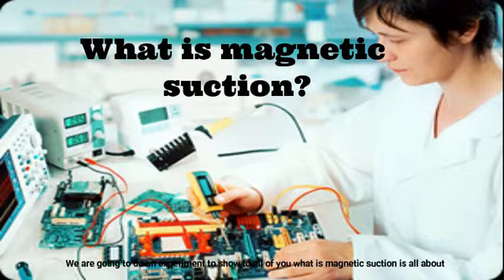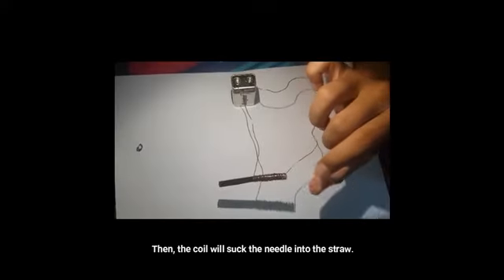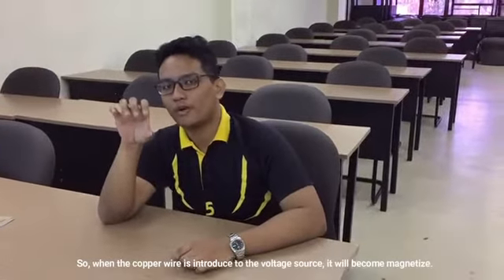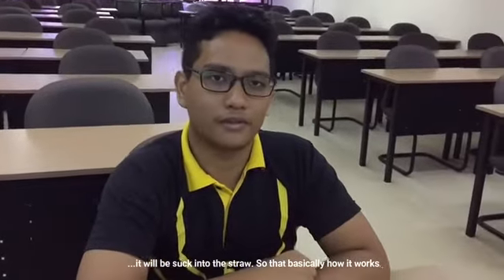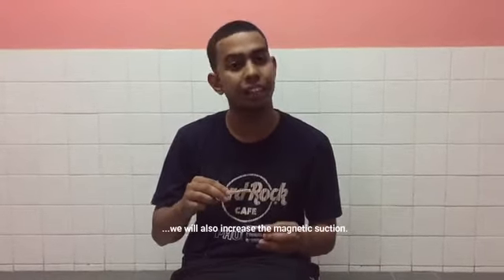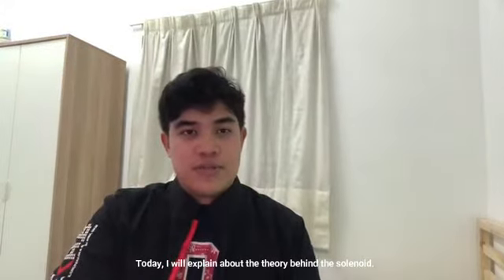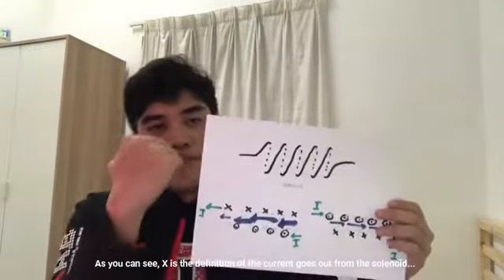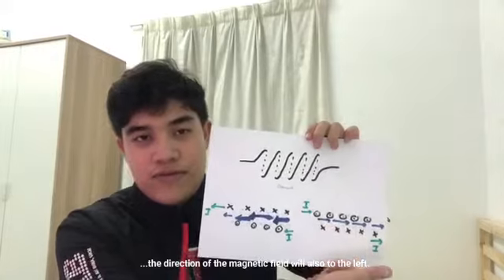Magnetic Suction (Electromagnetic Project)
We were asked to design an experiment regarding any concept of electromagnetic static field and waves.